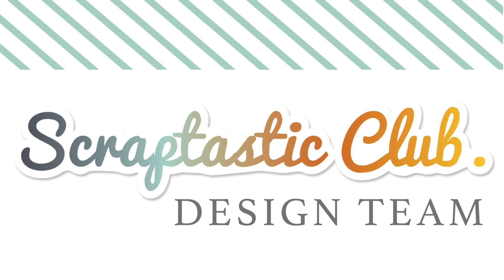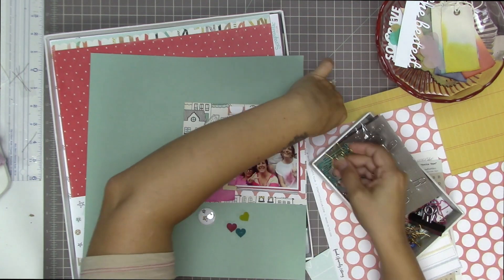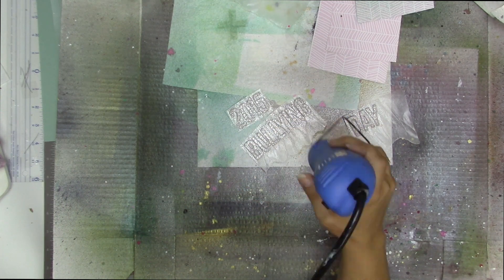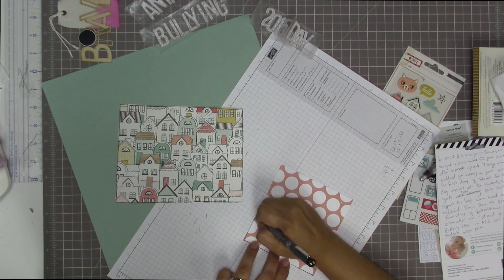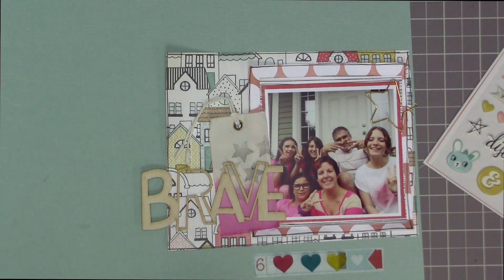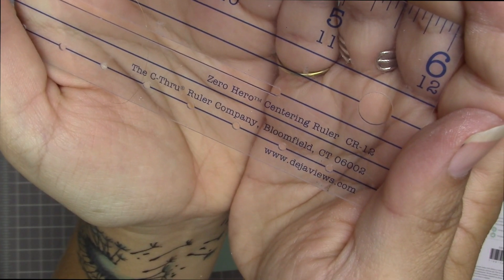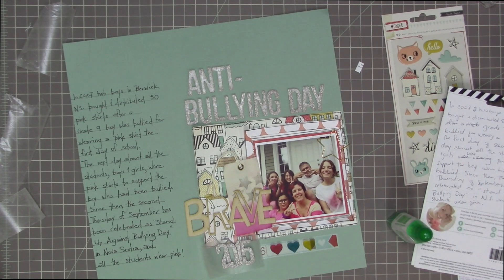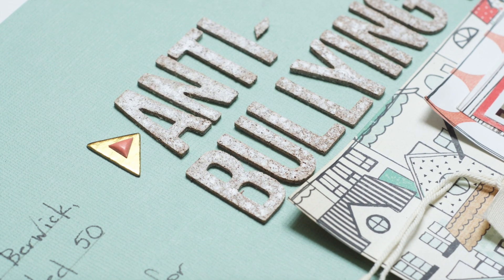Scrapbooking Process: Anti-Bullying Day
This is a layout I created using the Scraptastic Skinny Love kit and add on. (Sept. 2015)
Layout took just under an hour 23 minutes to complete and used a 4X4 inch photo.